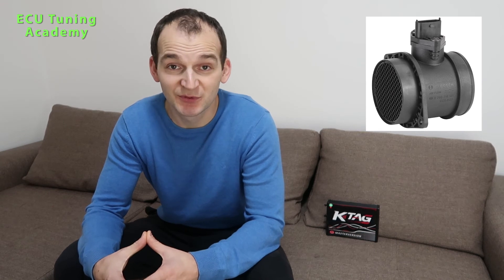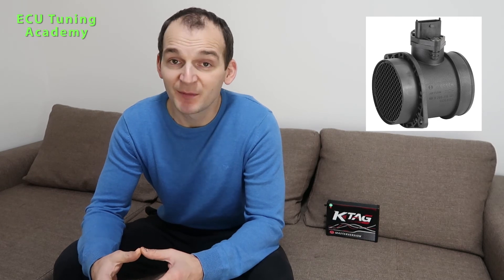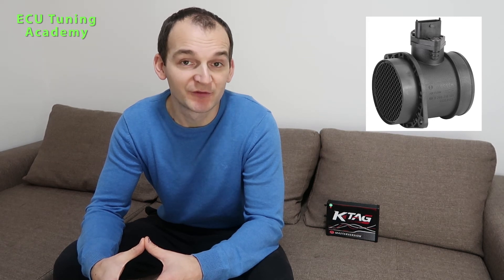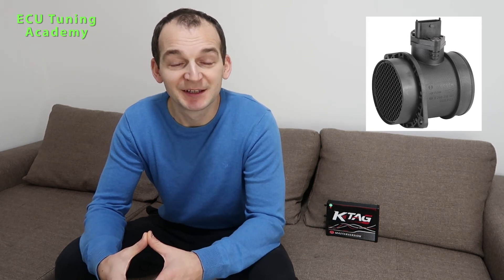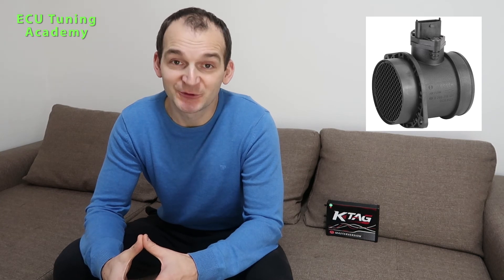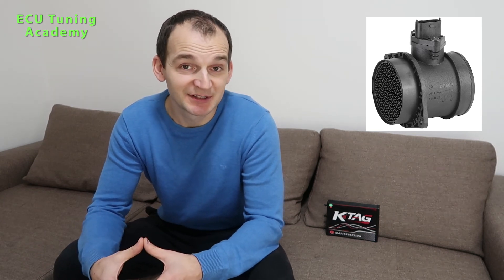005 ECU Tuning "MAF Sensor" (Mass Airflow Sensor)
In this episode i describe importance of Mass Of Airflow sensor for controlling of boost and fuel injection quantitiy